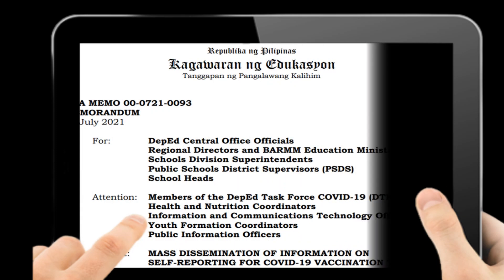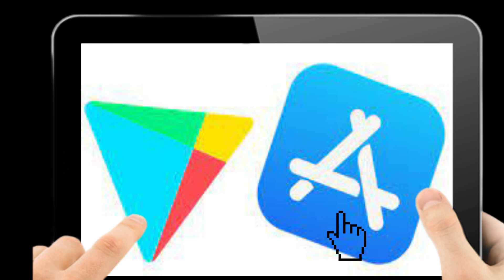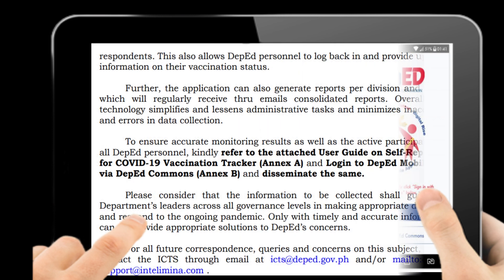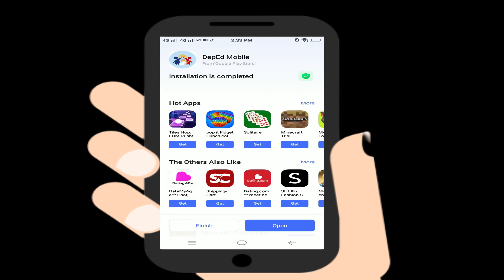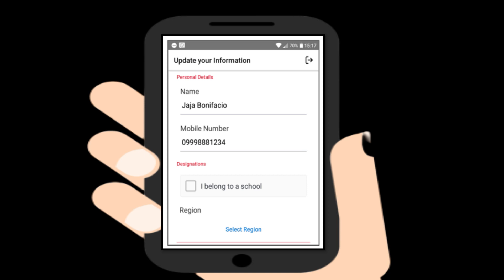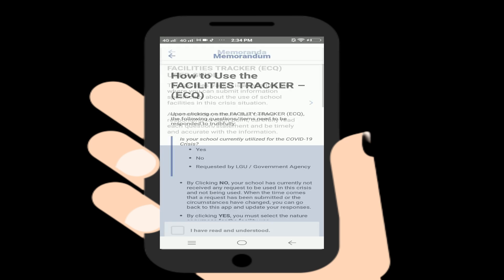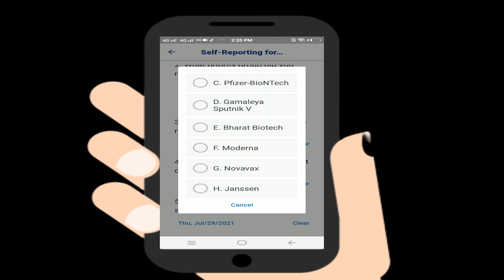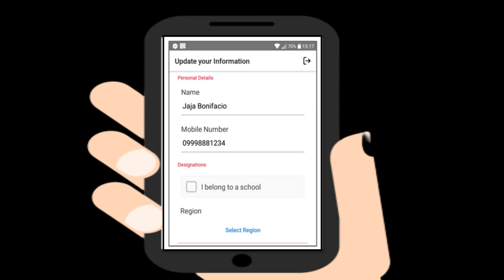HOW TO ACCESS DEPED TRACKER APPLICATION.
This video tutorial aims to help teachers and personnel of the Department of Education access the COVID 19 Tracker App.